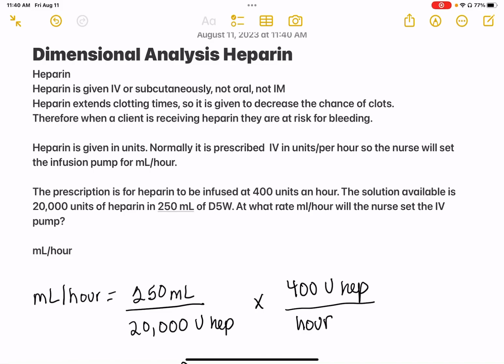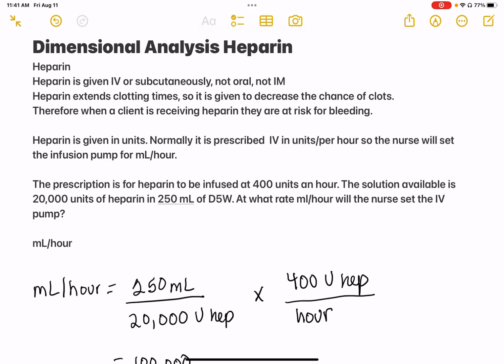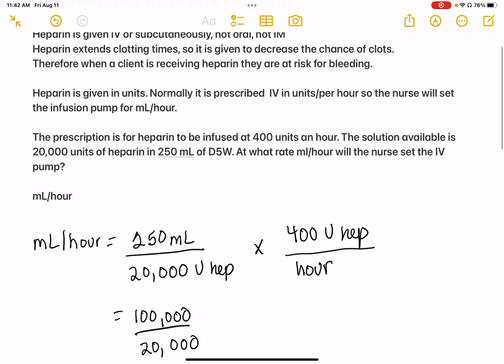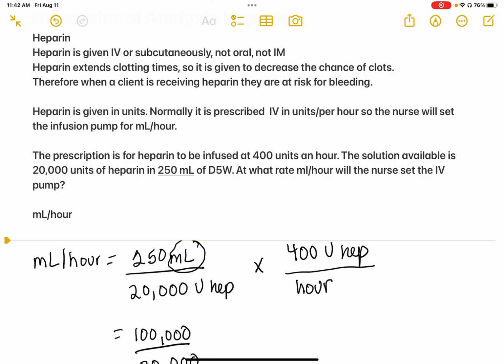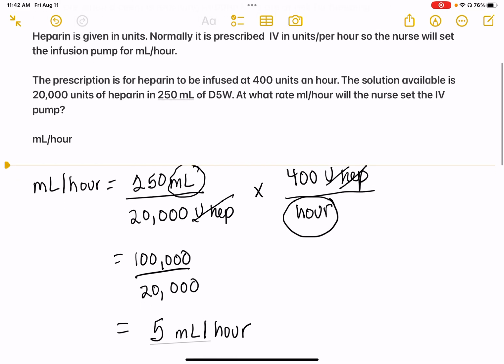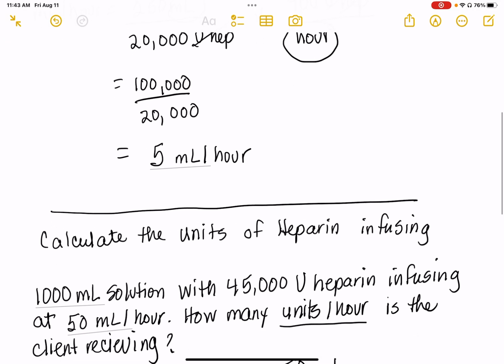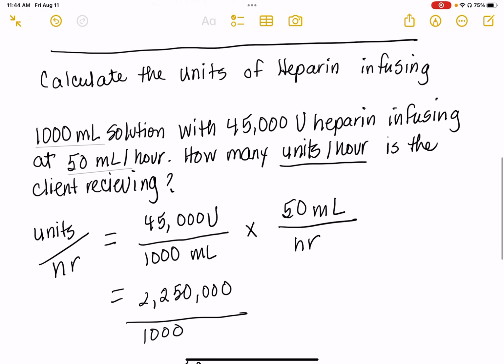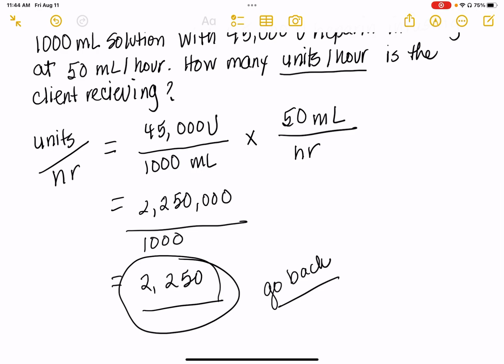August 13, 2023